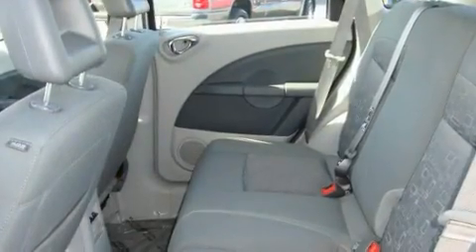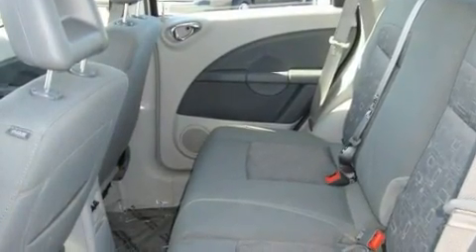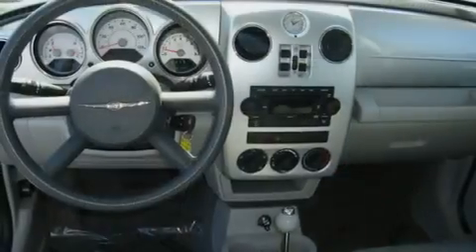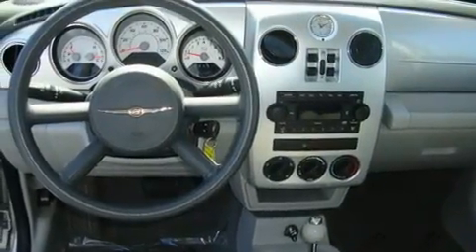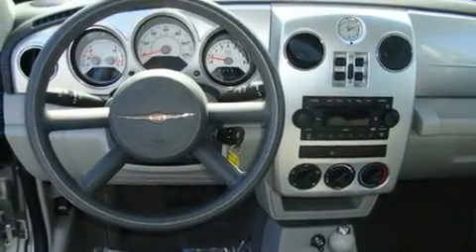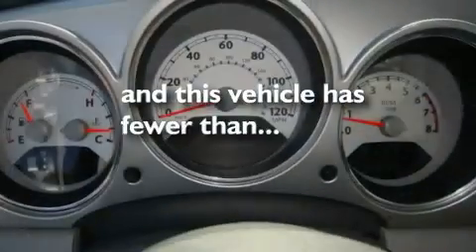Used 2008 Chrysler PT Cruiser Everett WA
Year: 2008
 Make: Chrysler
 Model: PT Cruiser
 Engine: 2.4L I4 16 Valve
 Trans.: Automatic
 Exterior: Silver
 Miles: 38,722
 Interior: Gray

 Pre-Owned 2008 Chrysler PT Cruiser Everett WA